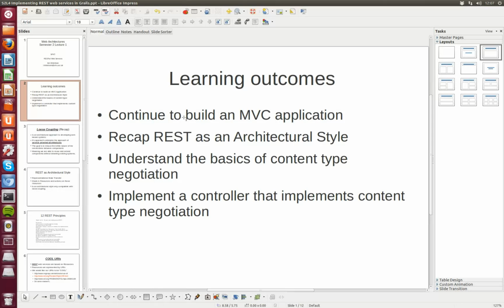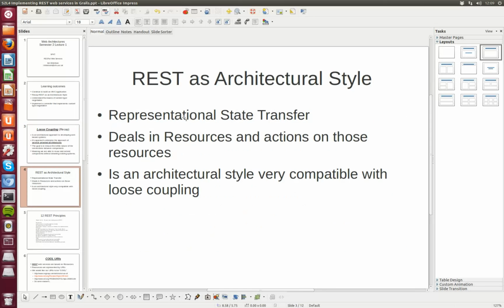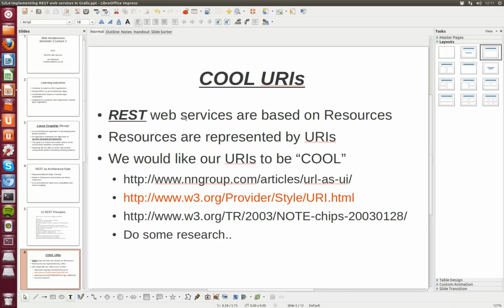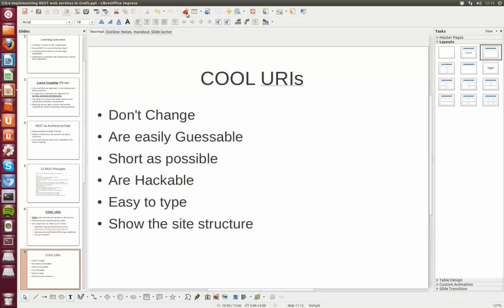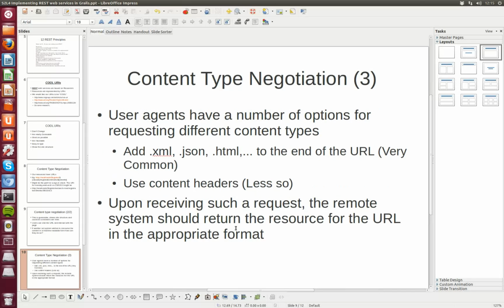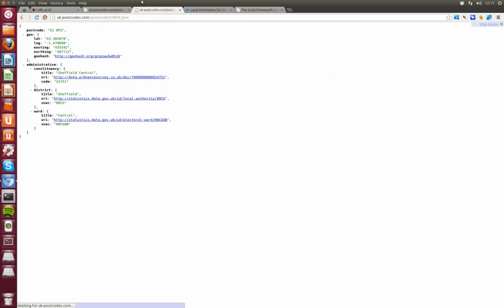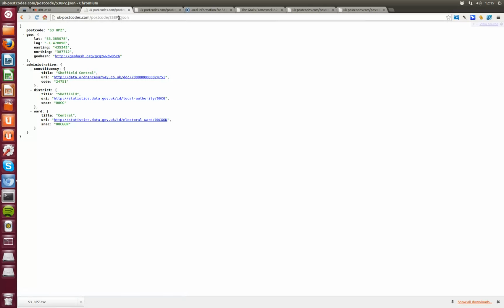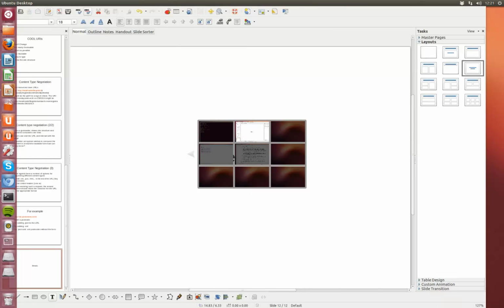S2L4 - REST Web Services